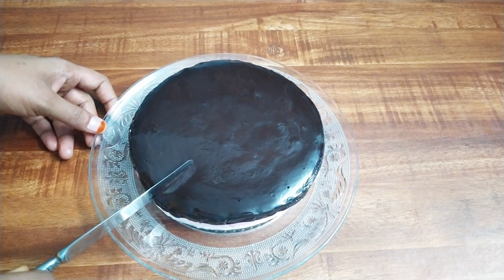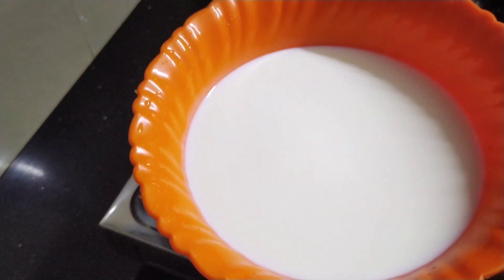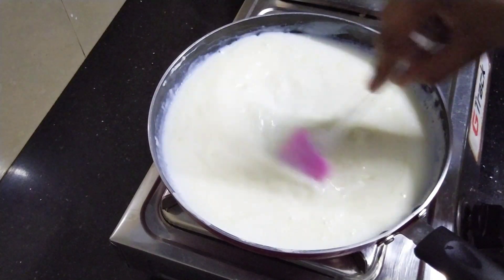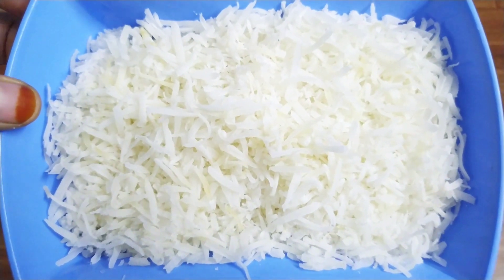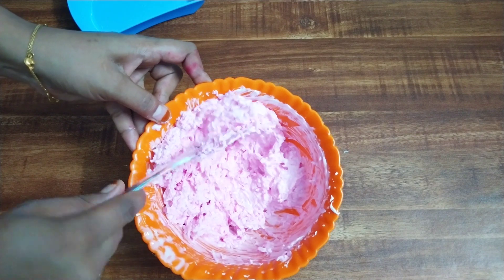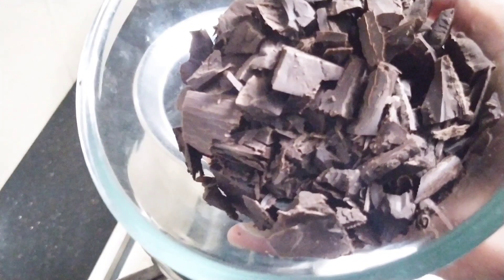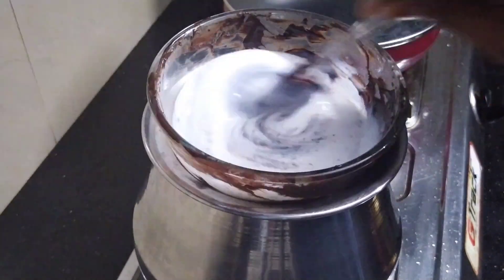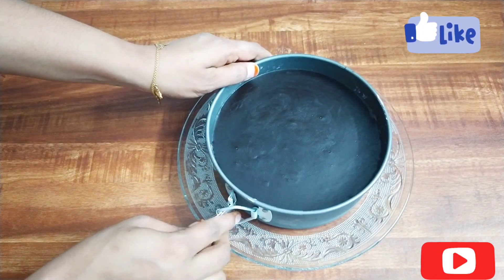അടിപൊളി ചോക്ലേറ്റ് പുഡ്ഡിംഗ്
Jas Flavour Chocolate Pudding